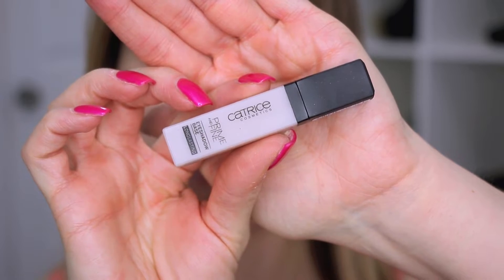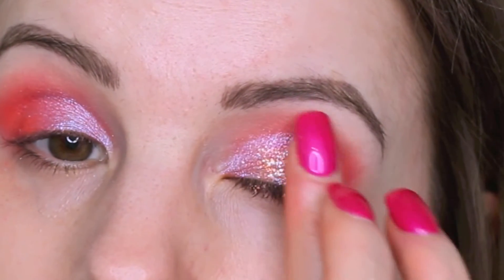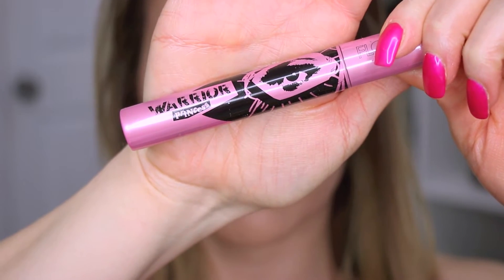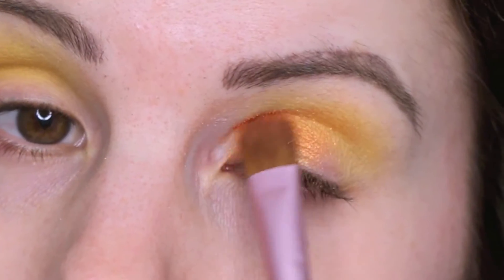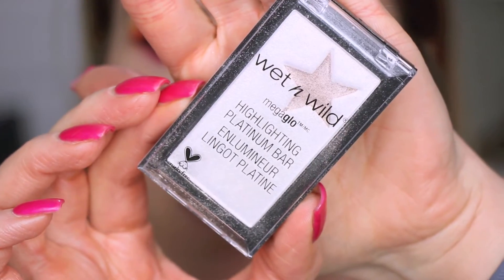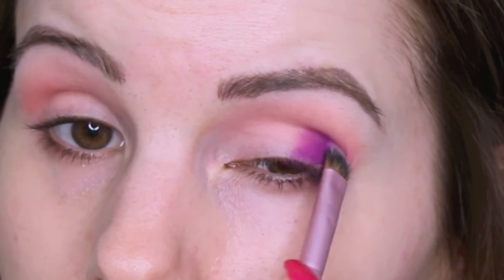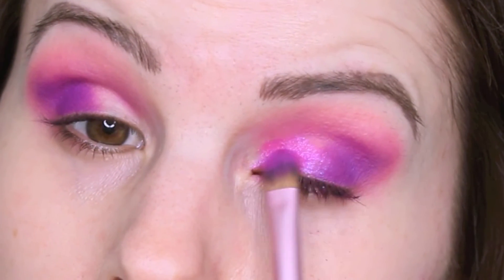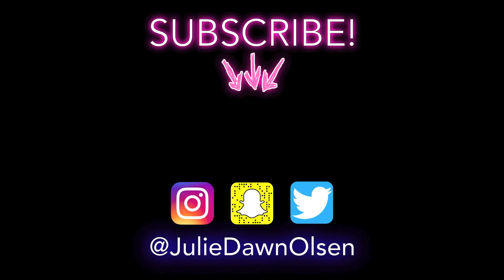3 LOOKS 1 PALETTE // COLOURPOP Your Future is Bright Eyeshadow Palette Tutorial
3 Looks 1 Palette Tutorial using the ColourPop Your Future is Bright Eyeshadow Palette!  I love the colors in this palette, it's the perfect colorful palette for summer!  Everything you need to know is listed and linked below!

What's on my nails - DND gel nail color is Nova Pinky

ColourPop Your Future is Bright Eyeshadow Palette

Morphe M518 Brush
Wet n Wild Small Concealer Brush
Sigma E25 Brush
Sigma E30 Brush
elf Defining Eye Brush
Morphe R37 Brush
Sigma E60 Brush
Morphe M506 Brush
Morphe M431 Brush
Morphe M573 Brush
Sigma F70 Brush

LOOK 1
Catrice Prime & Fine Eyeshadow Primer - Discontinued
Some of my other Favorite Eyeshadow Primers
COVERGIRL Lid Lock Up Eyeshadow Primer
Wet n Wild PhotoFocus Eyeshadow Primer
URBAN DECAY All Nighter Long-Lasting Makeup Setting Spray
LANCÔME DRAMA LIQUI-PENCIL Longwear Eyeliner - Ampoulé
MILANI HYPNOTIC LIGHTS POWDER HIGHLIGHTER - Beaming Light
FLOWER BEAUTY Warrior Princess Mascara
FIRST AID BEAUTY Ultra Repair Face Moisturizer
Biore UV Aqua Rich Watery Essence SPF 50+
Wet n Wild PhotoFocus Dewy Primer
REVLON PhotoReady Candid Concealer - Vanilla
PHYSICIANS FORMULA Mineral Wear Loose Powder - Creamy Natural
BENEFIT COSMETICS Gimme Brow - 03
L'ORÉAL True Match Lumi Bronze It - 01 Light
Wet n Wild Color Icon Blush - Rosé Champagne
Wet n Wild Pump Partner Up Lip Balm Stick - Coral Conditioning

LOOK 2
Same eyeshadow primer as LOOK 1
Urban Decay Perversion Waterproof Fine-Point Eye Pen
Physicians Formula Eye Booster Pen - Ultra Black
URBAN DECAY 24/7 Glide-On Eye Pencil - Lucky
Wet n Wild MegaGlo Platinum Highlighting Bar
Same mascara as LOOK 1
Same skincare products as LOOK 1
same concealer as LOOK 1
L'ORÉAL True Match Super Blendable Powder - N1 Soft Ivory
same brow product as LOOK 1
same blush as LOOK 1
Rimmel Exaggerate Full Color Lip Liner - Innocent
Wet n Wild MegaLast Liquid Catsuit High-Shine Lipstick - Send Nudes

LOOK 3
BECCA Shimmering Skin Perfector Highlighter - Prismatic Amethyst
same pencil liner as LOOK 1
same skincare as LOOK 1
same primer as LOOK 2
same foundation as LOOK 2
same concealer as LOOK 2
same powder as LOOK 2
same bronzer as LOOK 2
L'ORÉAL Colour Riche Matte Lip Liner - Mattes It
PAC-MAN Ghost Gloss- Pinky